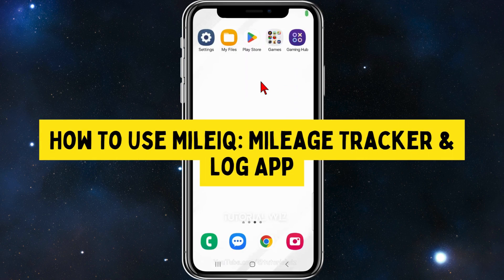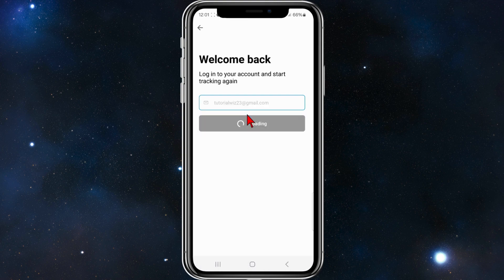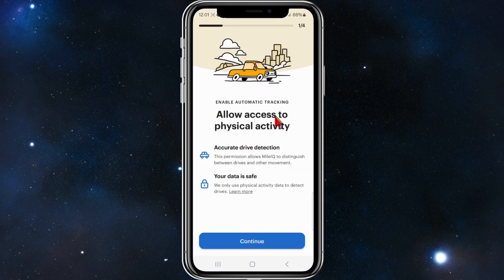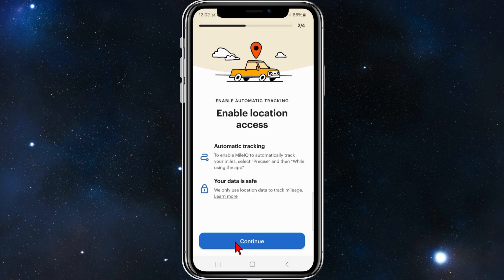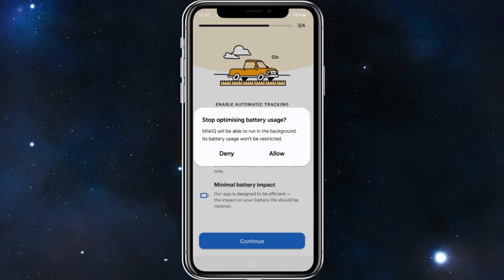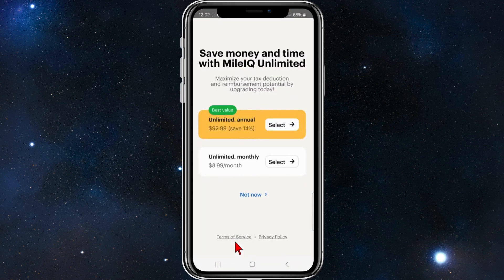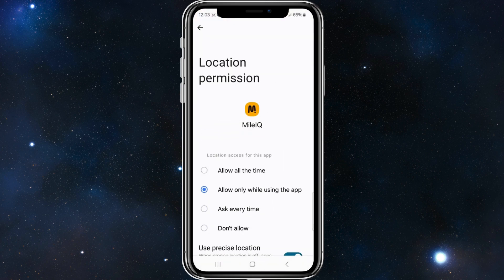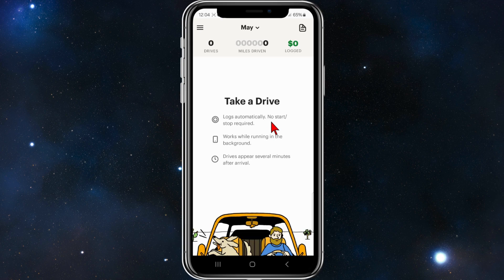How To Use MileIQ MIleage Tracker & Log App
Maximize your mileage deductions and effortlessly track your business drives with MileIQ, the ultimate mileage tracker and log app. In this comprehensive tutorial, we guide you through every step of using MileIQ, from downloading the app to customizing your settings and reviewing your mileage logs. Learn how to effortlessly categorize trips, generate detailed reports, and streamline your mileage tracking process for tax purposes. Watch now to unlock the full potential of MileIQ and take control of your mileage tracking with ease.